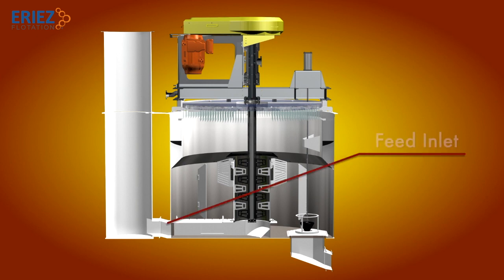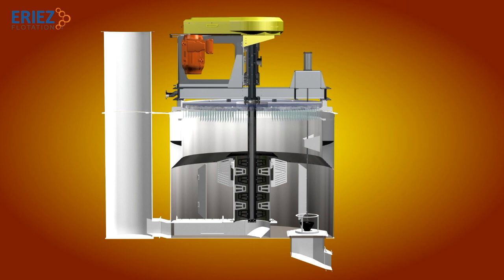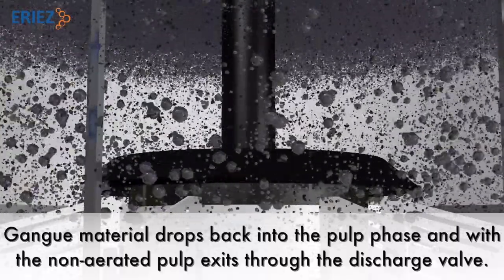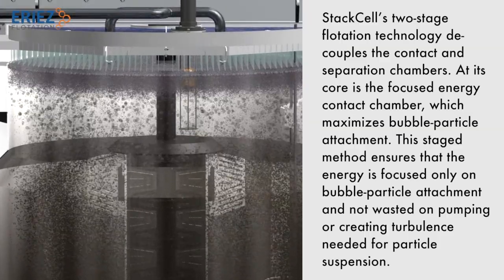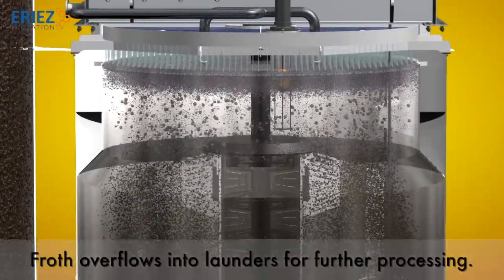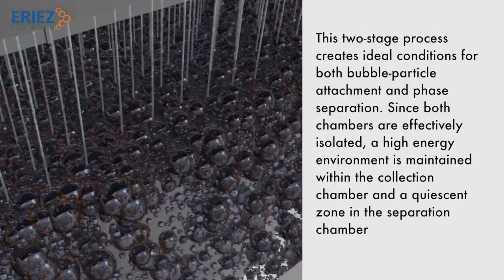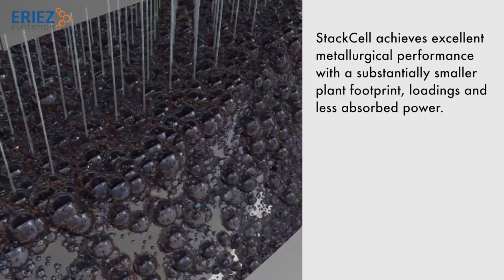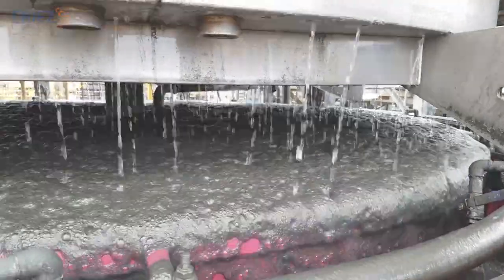Eriez Flotation StackCell® Animation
Eriez StackCell® flotation machine decouples bubble-particle attachment and froth recovery. Attachment is optimized in a high shear single-pass collection chamber, while froth recovery and concentrate grade is maximized in a separate quiescent flotation chamber. These units offer considerable savings compared with conventional mechanical flotation cells for new installations or expanding capacity in an existing plant.